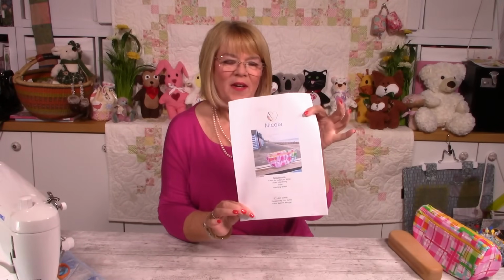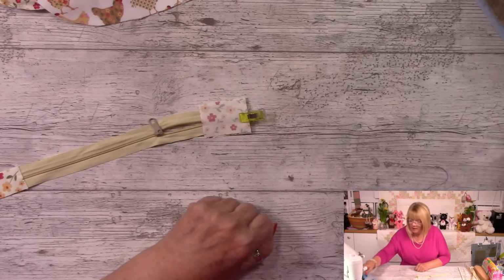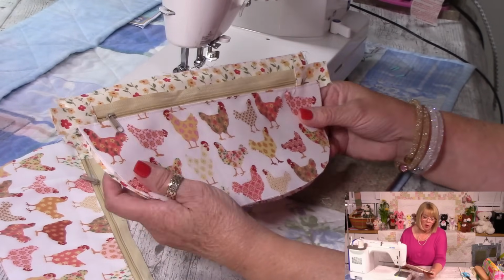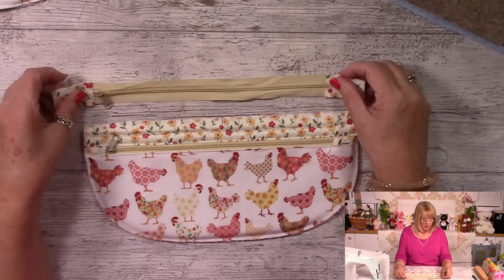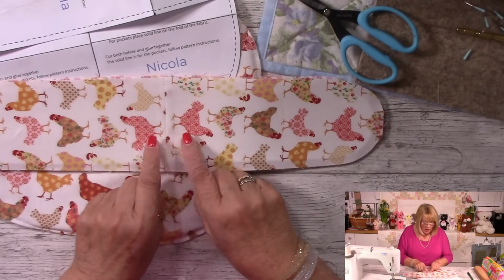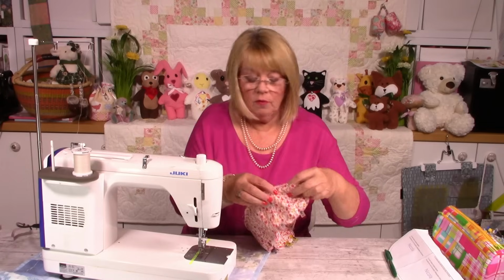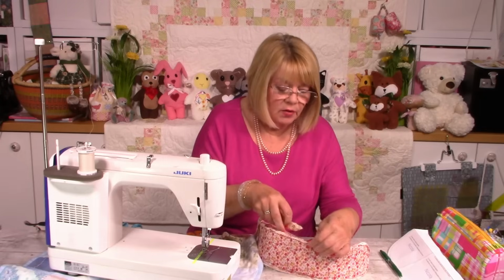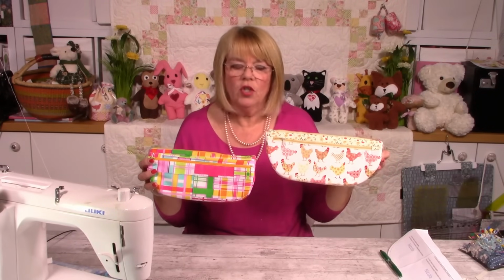Pouch with curves - Lizzy Curtis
Nicola is a very interesting looking rocking pouch, with a curvy gusset.  She is not hard to make, just a bit tricky around the bends!  But choose some beautiful fabric and fill with goodies to gift.
for the pattern, use the search facility to find what you are looking for.